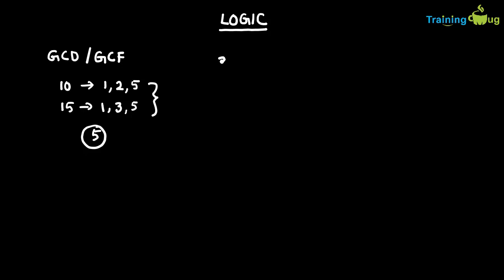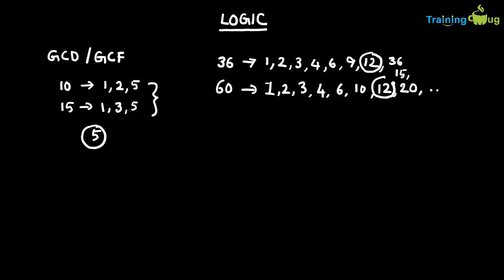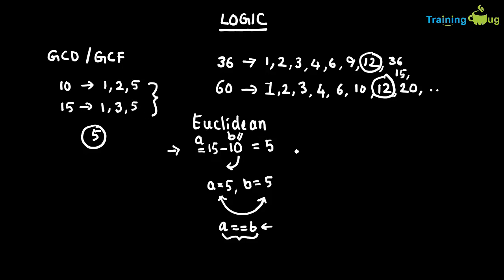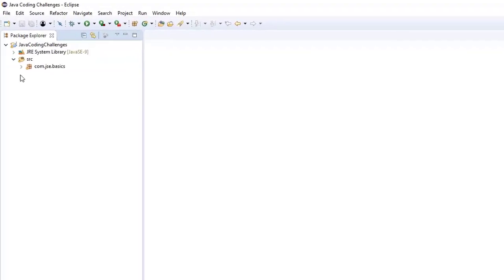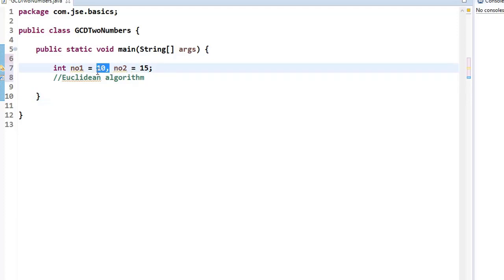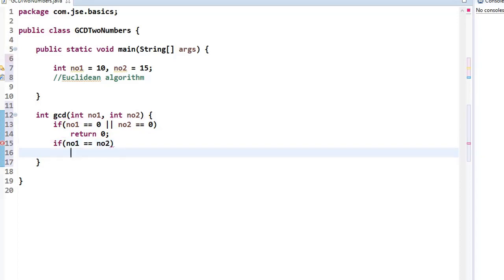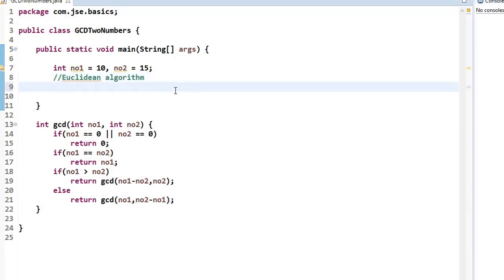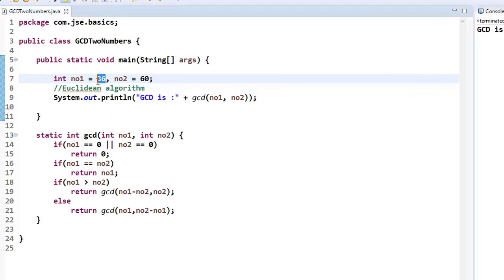Java code for Finding GCD ( Greatest Common Divisor ) or GCF of two numbers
This program demonstrates the logic and code for finding GCD ( Greatest Common Divisor ) or GCF ( Greatest Common Factor ) for the given two numbers.

Example:  for 10, 15 , the GCD is 5 and for 36,60 the GCD is 12.
 This program we have implemented using Euclidiean algorithm based on subtraction and division.

Please promote this channel , by sharing it with your friends who are searching / preparing for IT jobs in programming..

 If you have any coding challenges ( questions ) , post them in the comment, we will upload the videos for the same